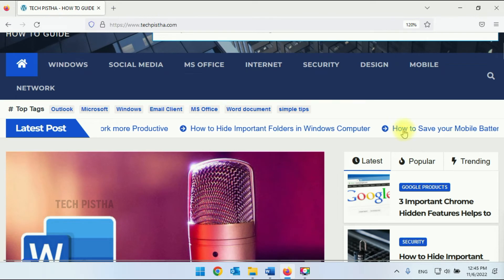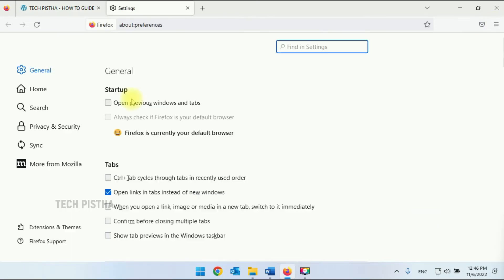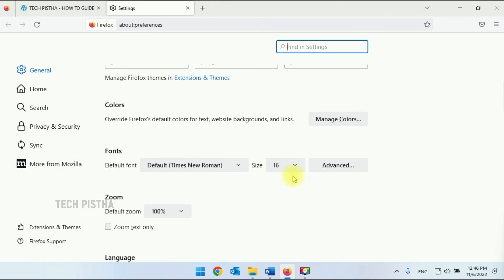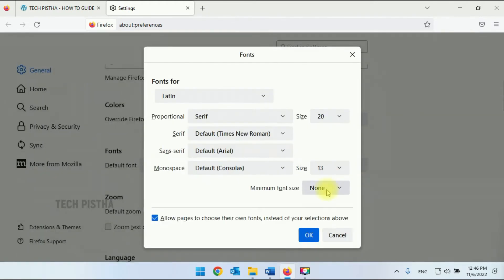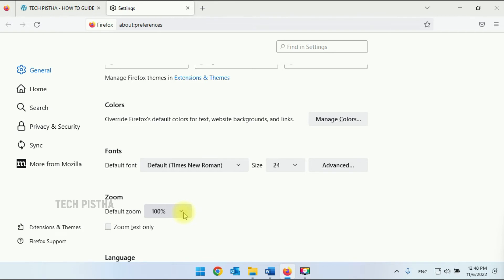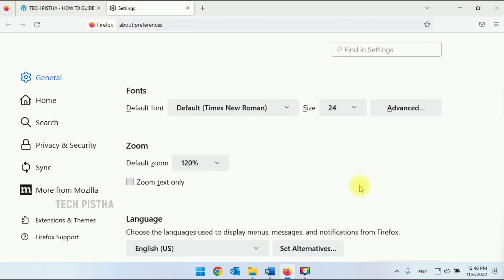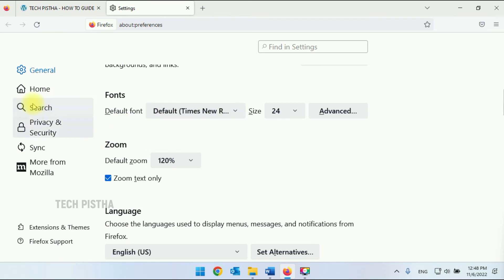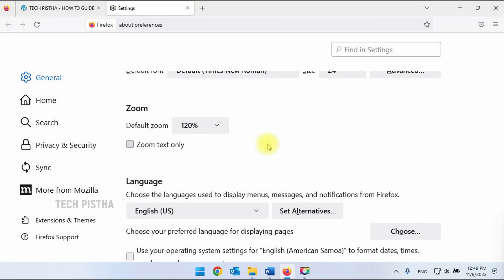How to Change the Font Size and Page Zoom on Firefox browser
sometime people would like to increase text size while browsing on Firefox browser. In this case they can use the zoom options. But if they use the zoom option page will be overlap.  So how can you properly increase the font size and Zoom options on Firefox browser.

This video shows how you can Change the Font Size and Page Zoom on Firefox browser.